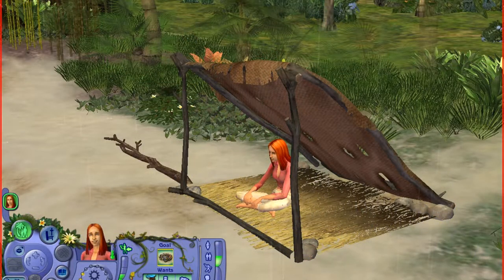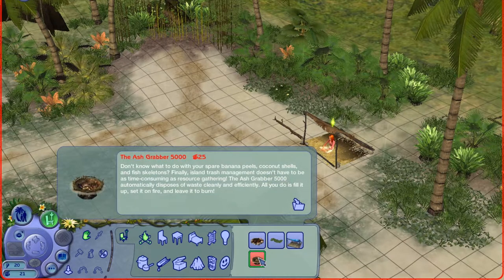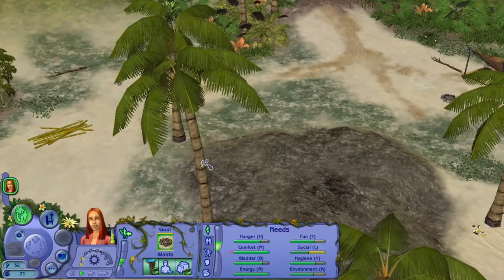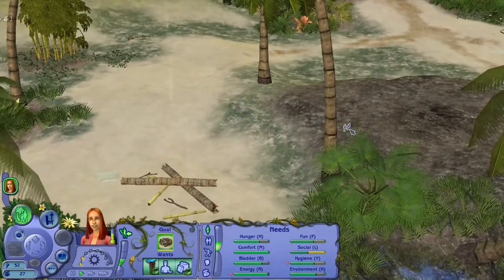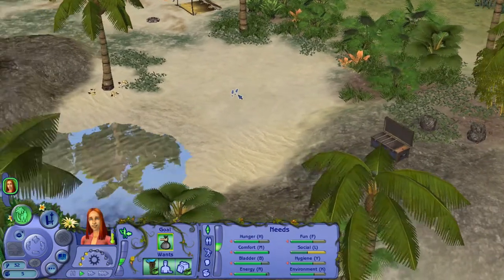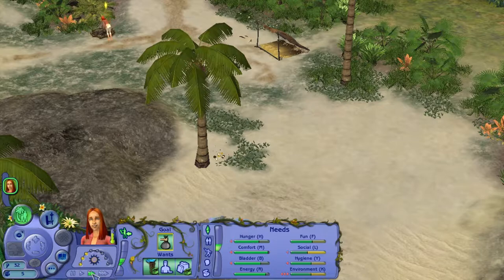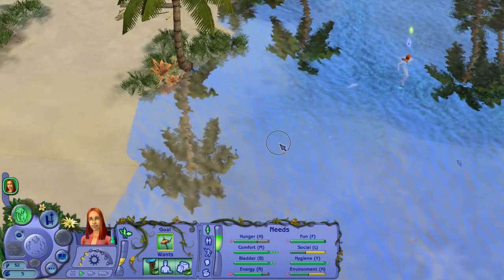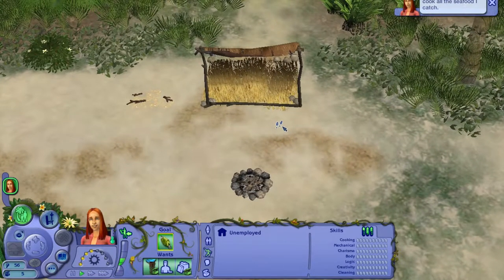Sims Castaway Stories | I Will Survive #2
Jessica Knight begins to settle into her new shipwrecked island life and begins to make a raft to try and escape the island.

Vlogging Camera
Editing |

Music Credits